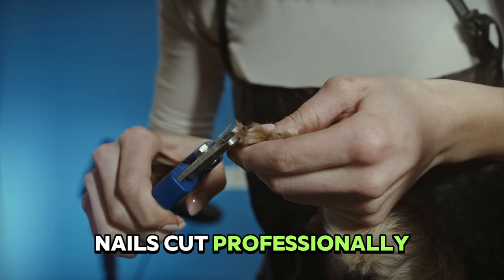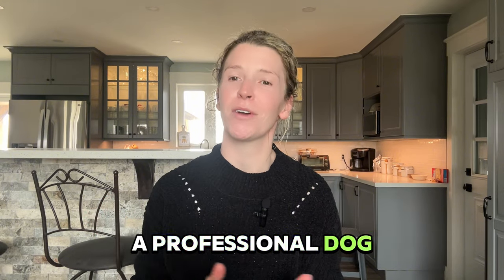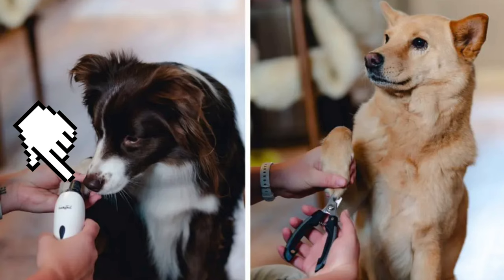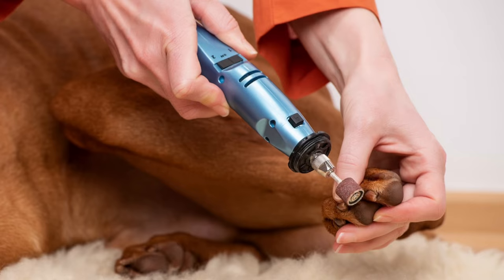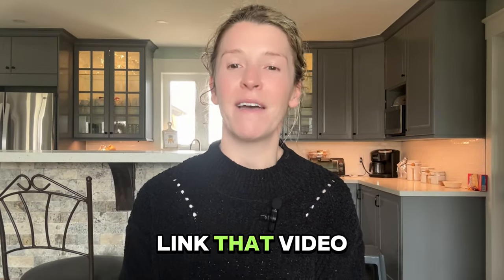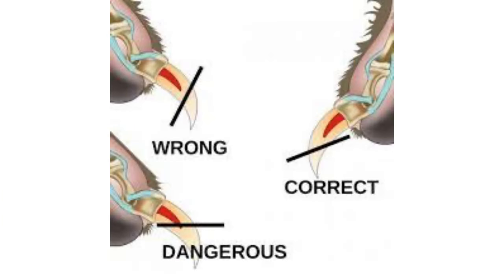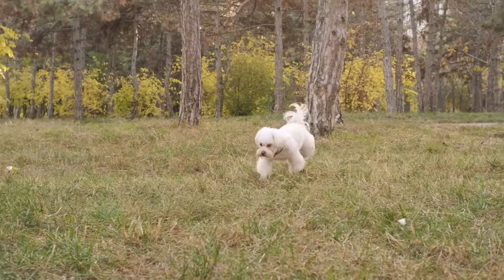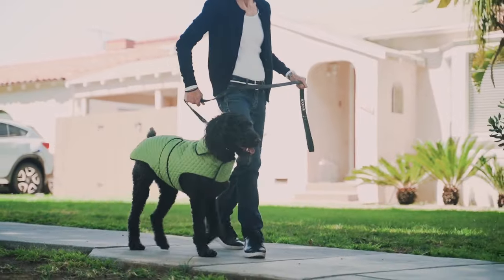Receding Your Dog's Quicks Safely & Effectively: Groomers Tips for Success!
Embark on a journey to confidently recede your dog's quicks with our comprehensive guide, complete with live demonstrations of essential techniques! Ensuring proper nail care is paramount for your pet's comfort and health, making mastering nail trimming a must for every conscientious pet owner. Whether you're new to grooming or a seasoned pro, this tutorial offers invaluable insights and easy-to-follow steps for a stress-free grooming experience for both you and your furry companion, all while getting those nails to a much happier and healthier length. Join me as we explore the art of quick receding, providing you with the skills to become an expert in no time.

Hey there, I'm Alana, your go-to Dog Grooming guru with a whopping 15 years under my belt! Get ready to dive into an exciting video series packed with pro tips, insider secrets, and real talk on perfecting your pet's grooming routine at home. Whether you're a grooming pro or a pet-loving enthusiast, this series is your ticket to grooming greatness, blending practical advice with a splash of fun. Hit subscribe for reviews, tips, and tricks to level up your grooming game, and don't forget to spread the love by smashing that like button and sharing with fellow pet pals and pros!

Videos to Check Out that I mention!

*Recommended Tools:*

Intro - 00:00
Methods - 00:43
Additional Angles- 01:31
How Often? - 02:28
Demonstration - 04:10
Important Considerations - 07:55